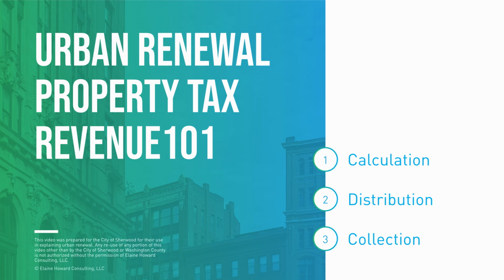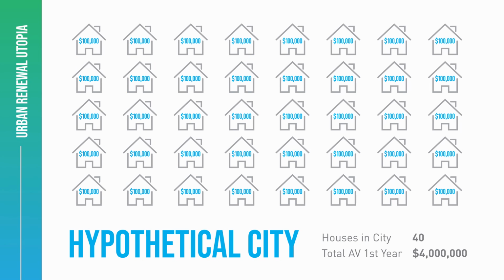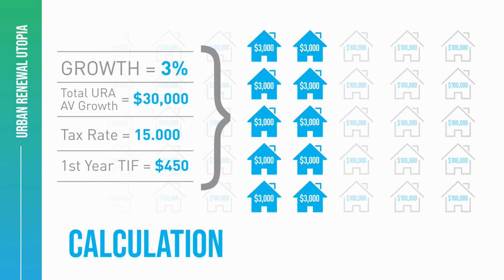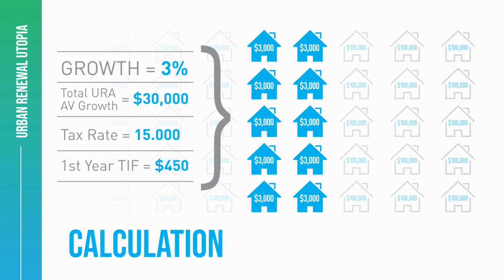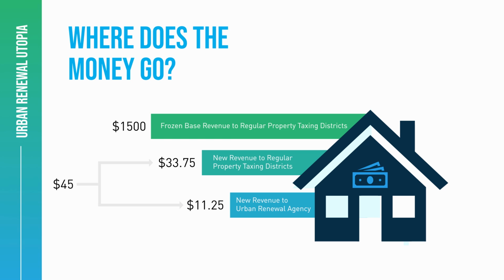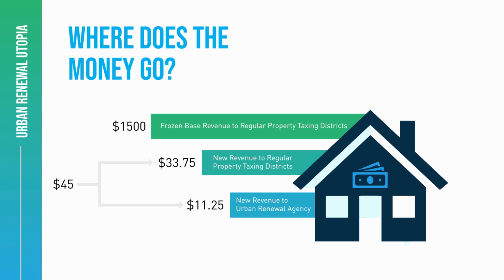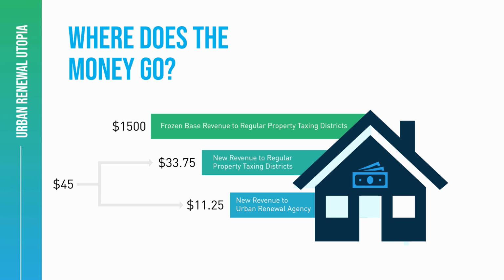Station 2 Sherwood UR Why on Property Tax Bill